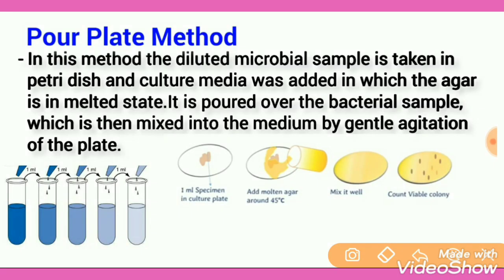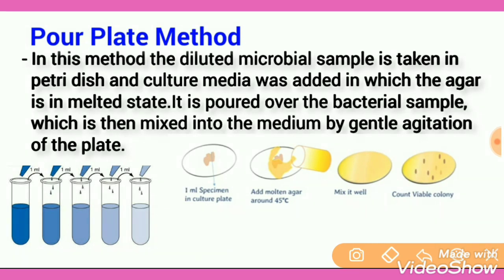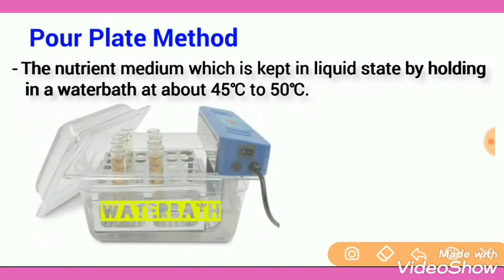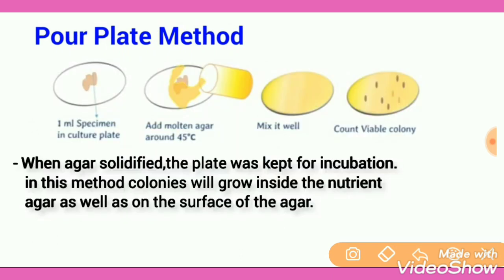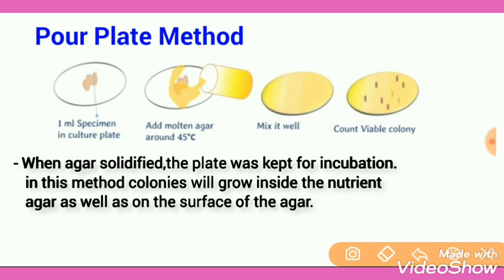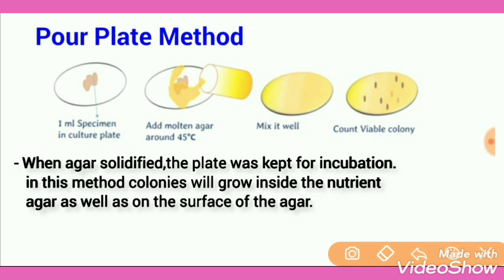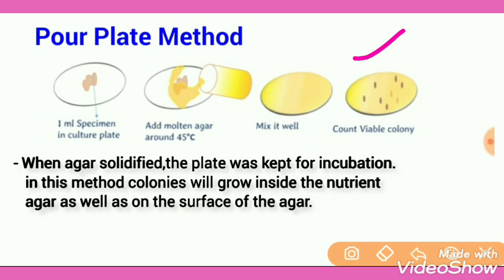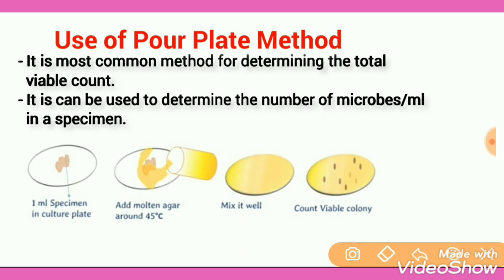Pour Plate Method || Pour plate technique || Culture media || Microbial cell Culture || Lab Study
What is pour plate method

Procedure of pour plate method

Microbial culture by pour plate method

Use of pour plate method

fore more and support me to create new videos